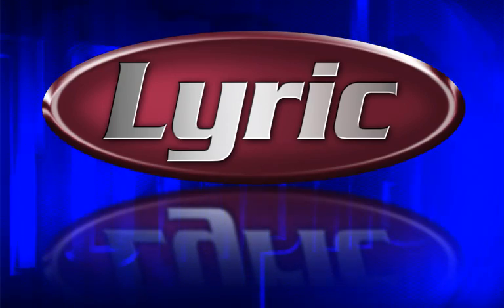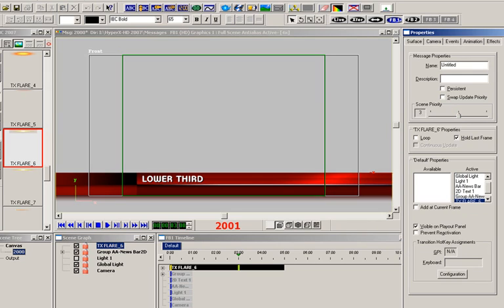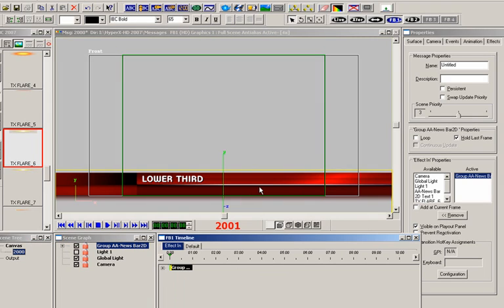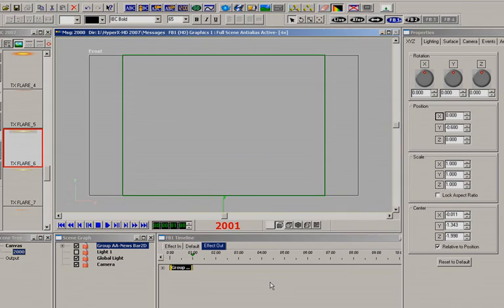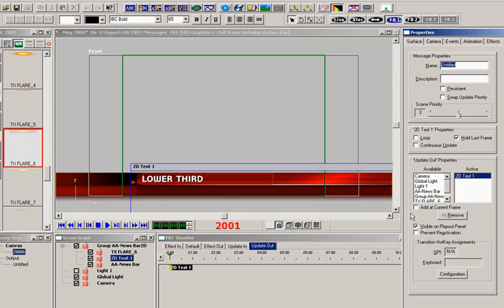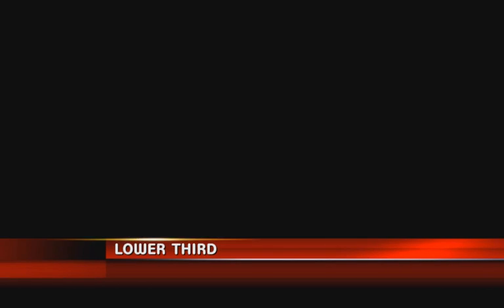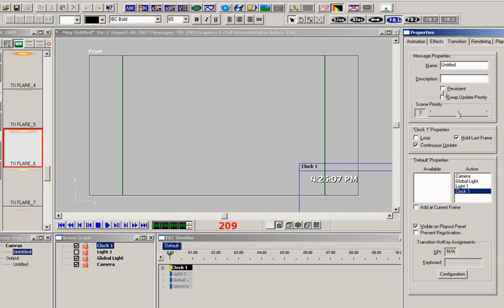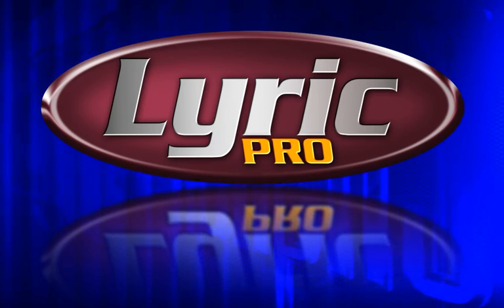LyricX - Tutorial (2008) - Animations and Transitions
In this tutorial, you will learn how to add animations and transitions in LyricX!